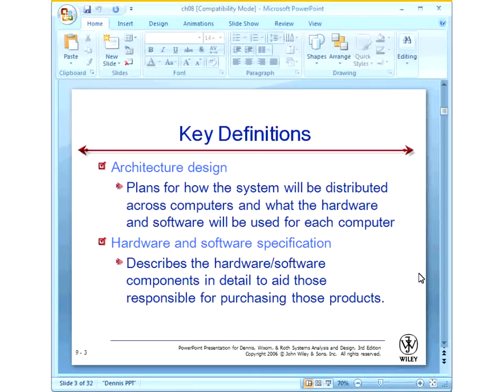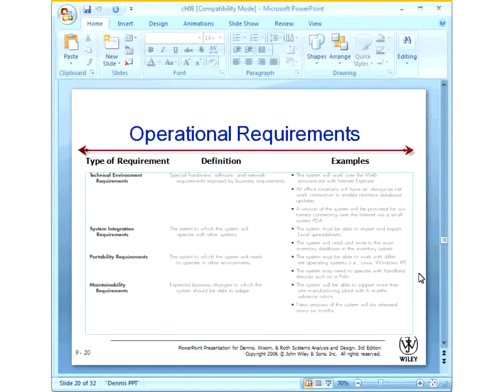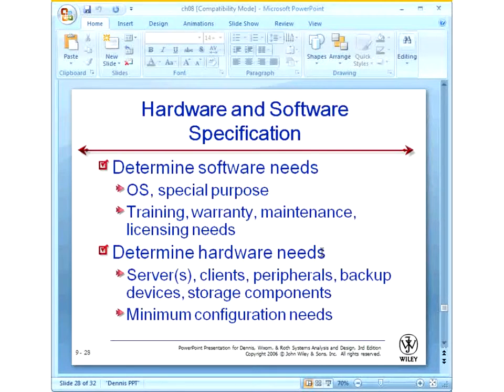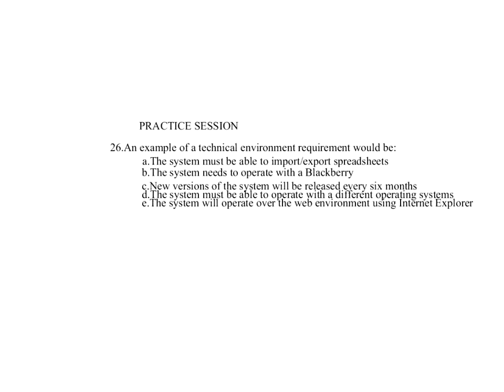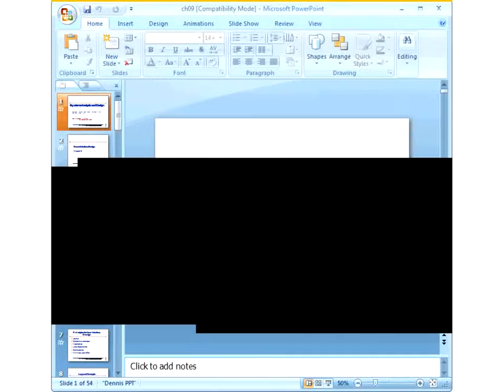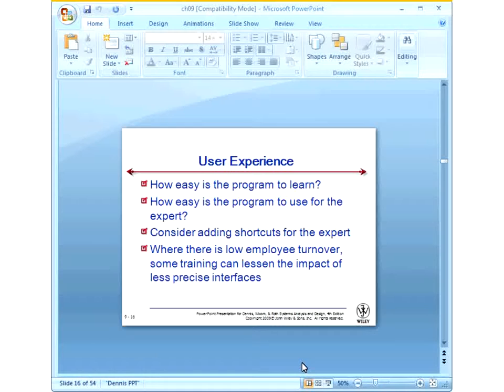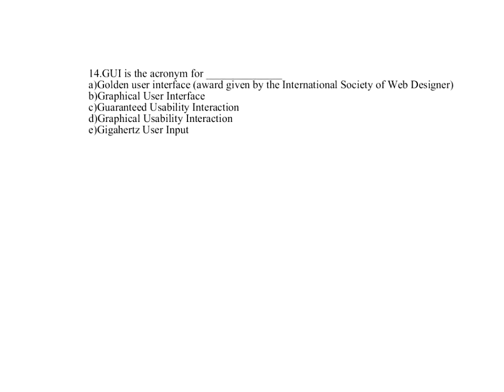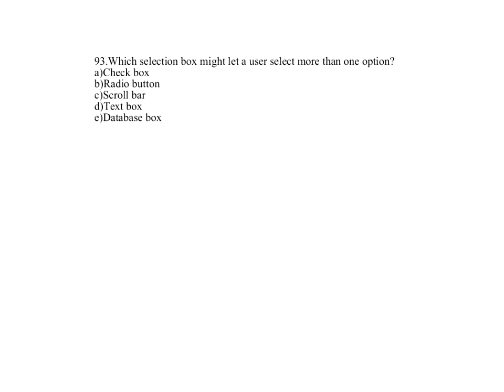IT 243 : Female Virtual Class 11